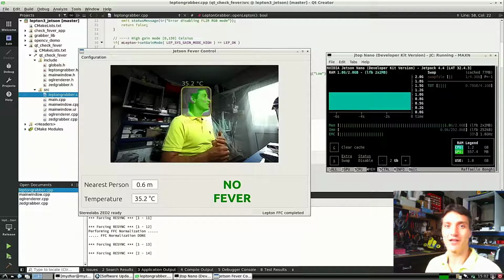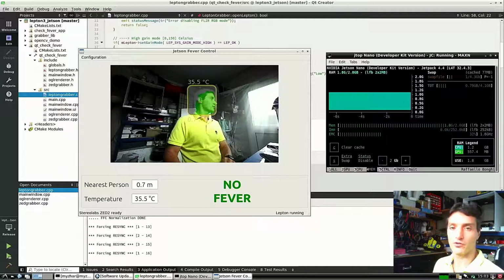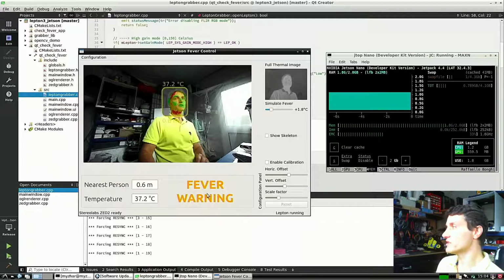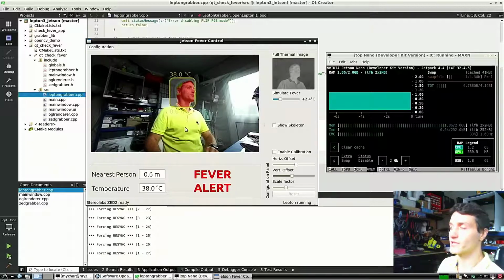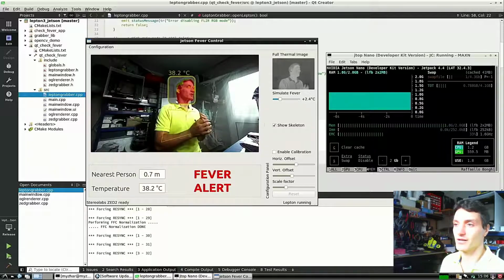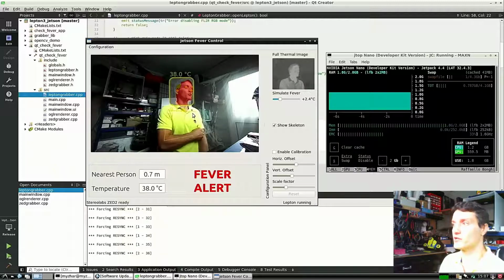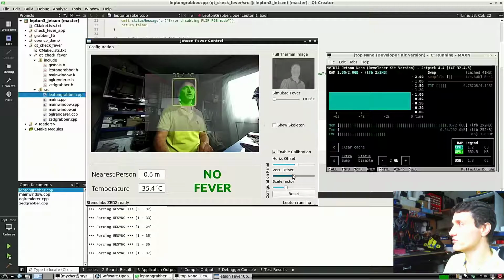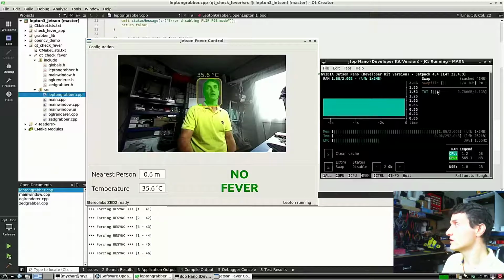Jetson Fever Control against COVID19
Jetson Fever Control is my little contribution for the war against the COVID19.

It is an application using the FLIR Lepton 3 module to extract thermal information that are used to detect eventual fever situation for all the people present in a room.
Thank to the Stereolabs ZED2 camera the thermal information con be correctly associated with each person and alert are provided in case the temperature of the person nearest to the camera are above the warning temperature of 37.5°C.

The application in the video runs on the new Nvidia Jetson Nano 2GB board that has enough computational power to run the AI algorithms to detect and track skeletons, to run a GUI application and to perform all the elaboration to detect eventual alert situations.